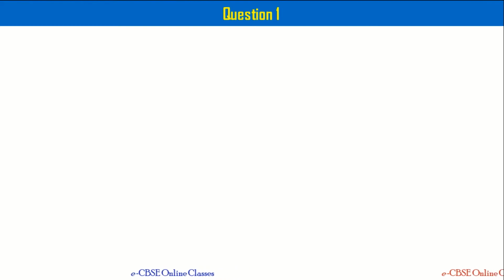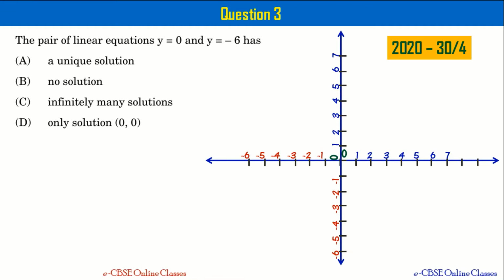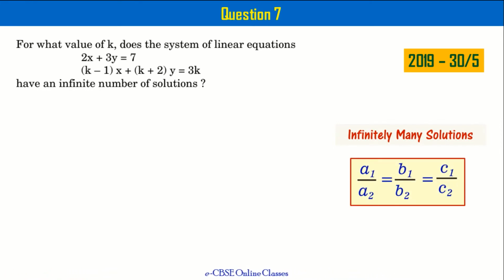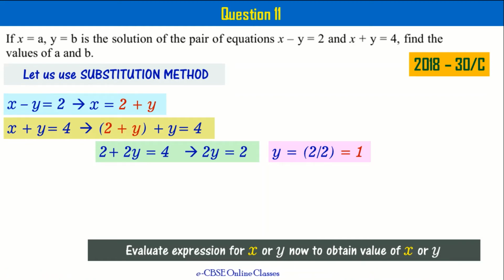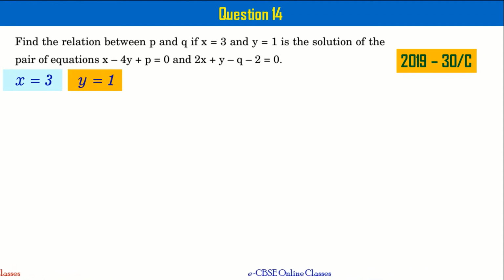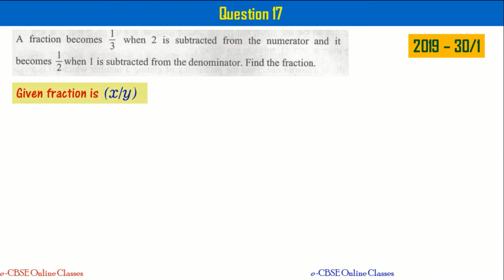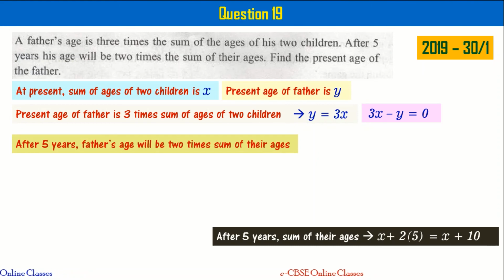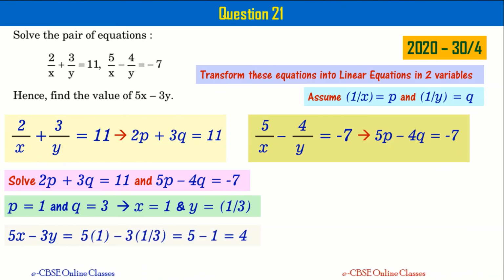Pair of Linear Equations in Two Variables | Class 10 Maths Important Questions 2021